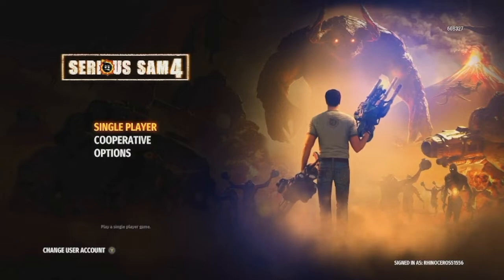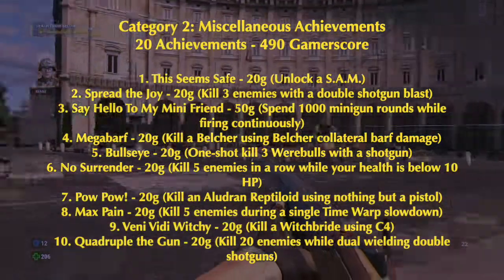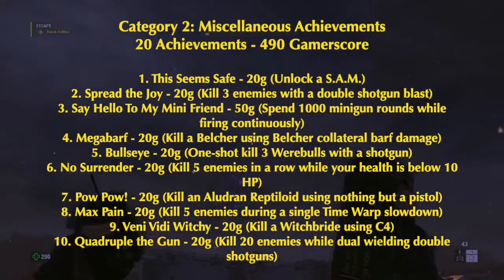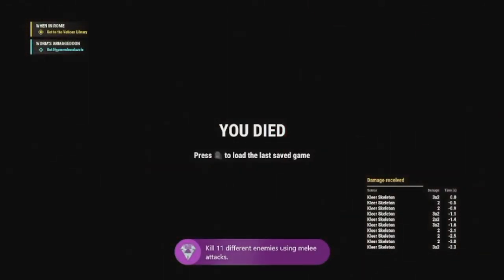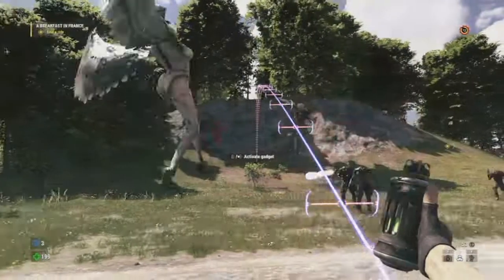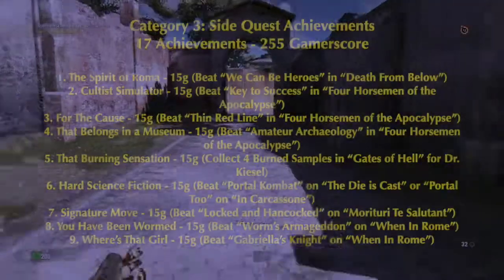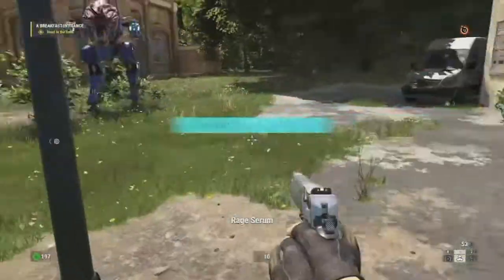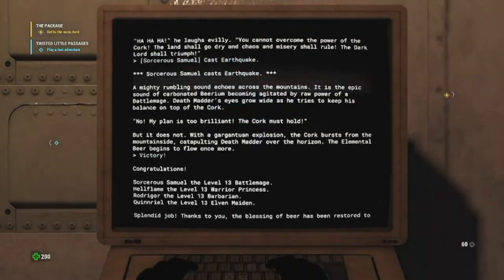Serious Sam 4- 100% Achievement Planning - Don't Miss Any Achievements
In this video I will be going over the Serious Sam 4 Xbox One achievements.  I'll plan out for you how to get every achievement for 100% and how to make sure you don't miss any achievements.

0:00 Intro
0:24- General Information
0:48 Category #1 - Story Achievements
1:01 Category #2 - Miscellaneous Achievements
11:01 Guide Recommendation - To The Core: Serious Sam 4 - All 10 Skill Point Locations - Serious Guide by MarkaN - Gaming To The Core
11:52 Category #3 - Side Quest Achievements